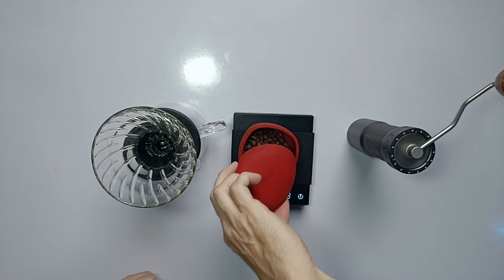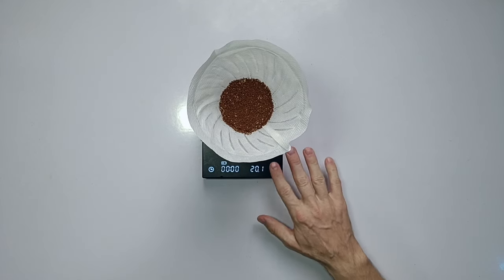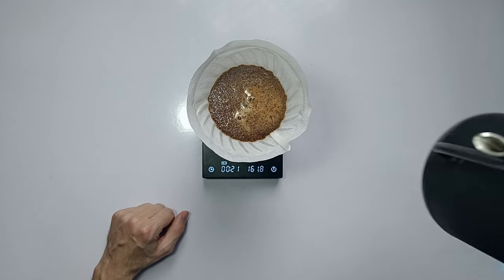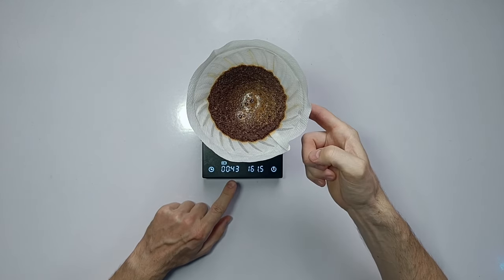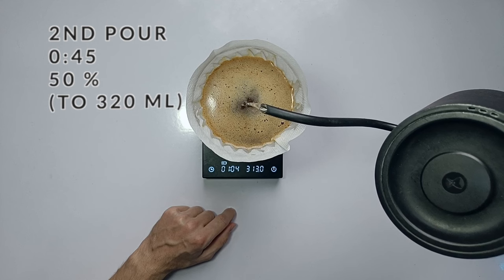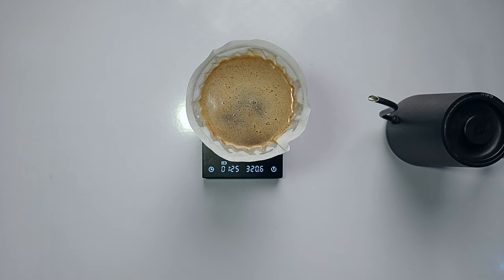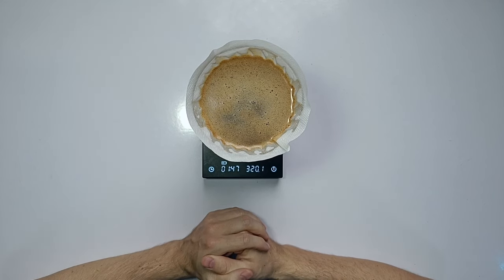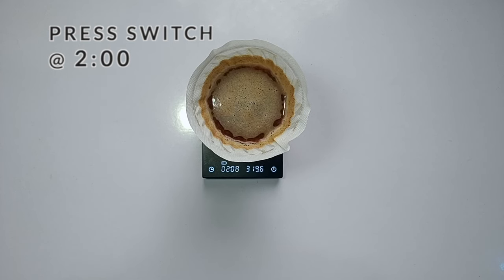The ultimate Hario Switch RECIPE: A consistent cup that will blow your mind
In this video, I share my new favorite brewing technique for the Hario Switch.

With this new technique, I've been able to unlock even more flavor and aroma from my coffee, resulting in a truly exceptional cup.

20 g / 320 ml (1:16)

Pouring structure:
❶  0.00 First pour: 50% total water volume (Open switch)
❷  0.45 Second pour 50% total water volume  (Closed switch)
❸ 2.00 Open Switch and let it drain
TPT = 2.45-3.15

➡️  My favorite filters